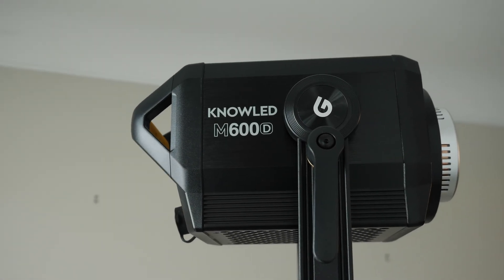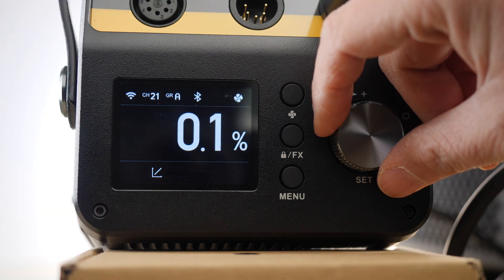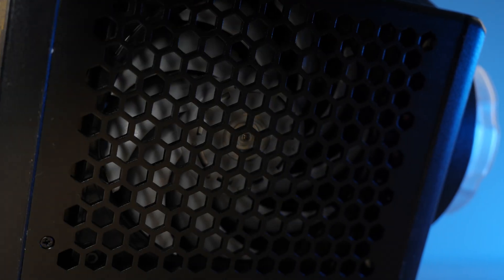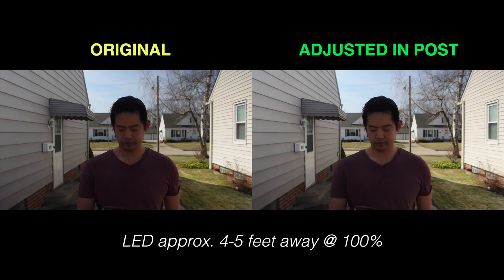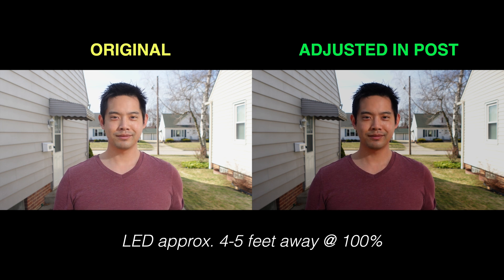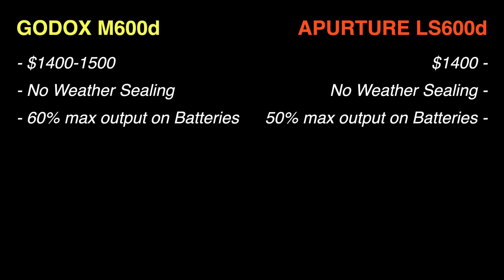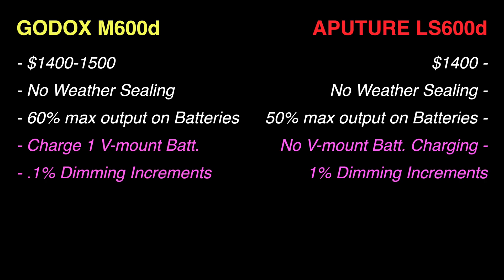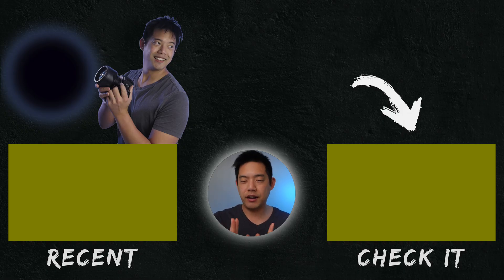Godox Coming In Bright! Godox KNOWLED M600d Review - Aputure LS 600d Alternative?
Godox is finally coming into the high power COB LED market with their version of the 600d (KNOWLED M600d). It's features sets are similar to the Aputure 600d / Aputure 600d Pro, but where there compromises taken? Let's find out.

Godox M600d
Aputure LS 600d
Aputure LS 600d pro

26v High Amp V-mount
3000w Generator

TIMECODE 🕐
0:00 TLDR
0:47 General Info
1:20 Important Battery Notes
2:44 Light Output Test
3:25 Color Checker Test
3:36 Fan Noise Test
4:54 Outdoor Test
5:35 The Bottom Line
8:53 Aputure vs Godox 600d?
10:45 What about Aputure 600d Pro?